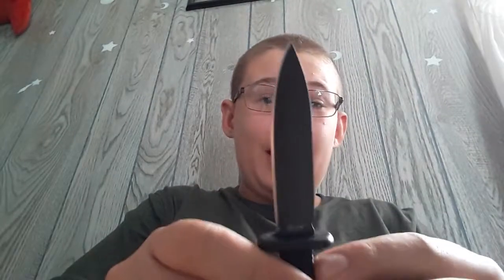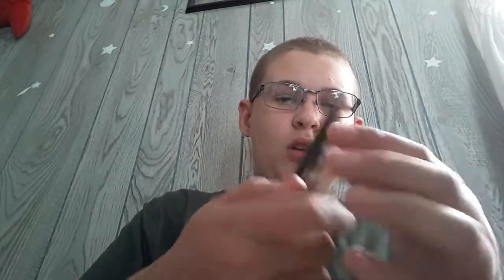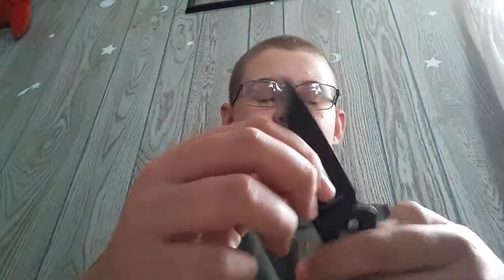My Collection Of Knives